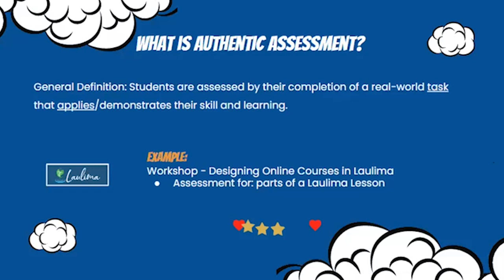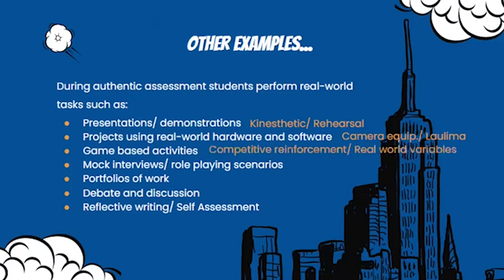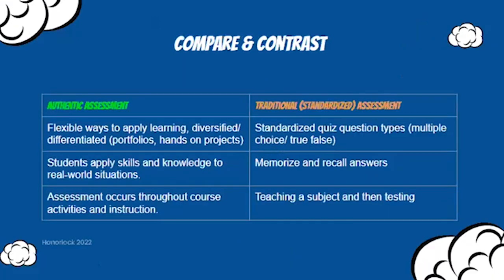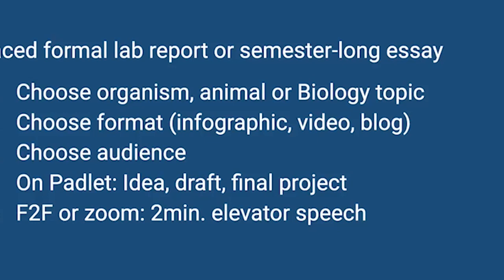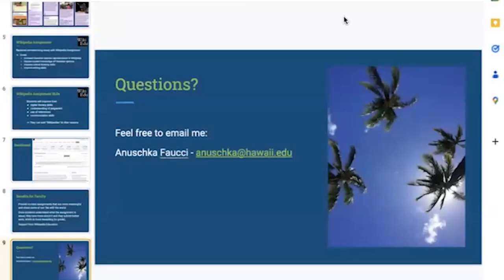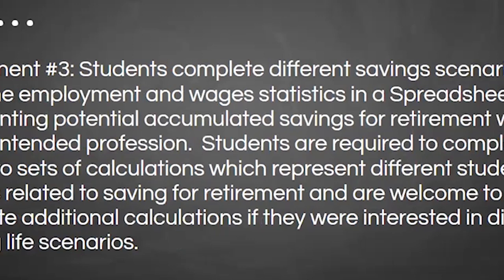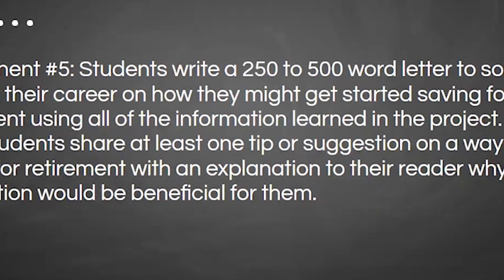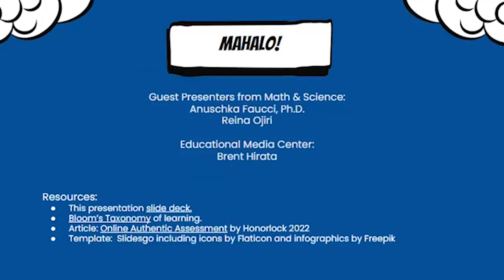Authentic Assessment for 21sdt Century Learning FA22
An introduction to authentic assessment featuring two guest presenters.